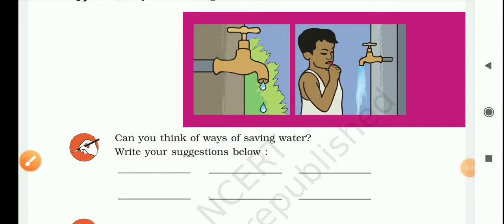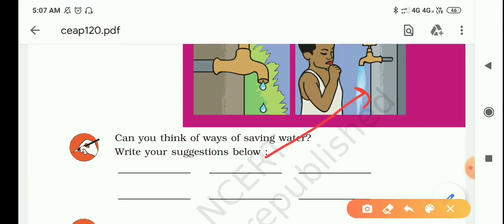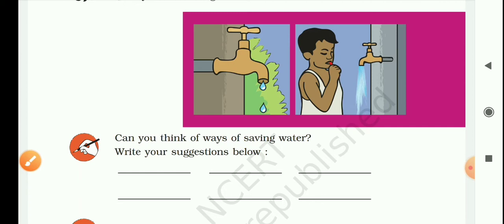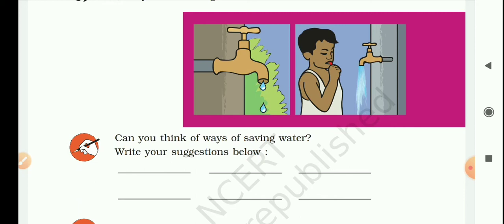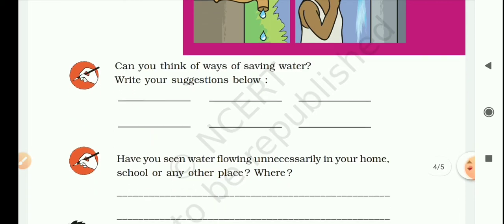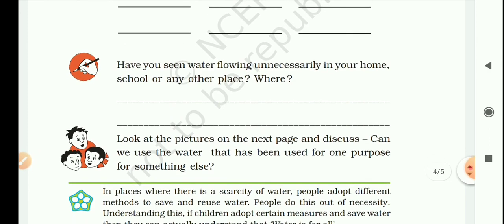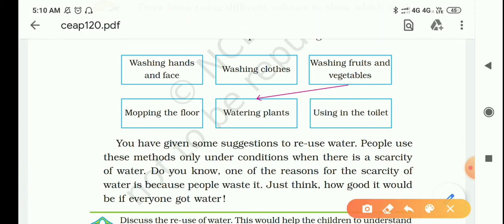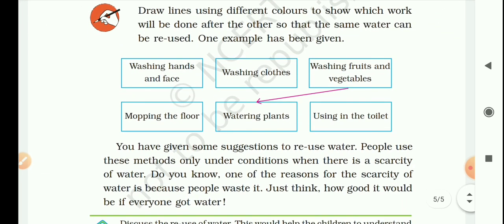Worksheet, Drop by Drop, Exercise, Class 3, Environmental Studies, Chapter 20, CBSE, Worksheet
Drop by Drop, Class 3, Environmental Studies, Chapter 20, CBSE
EVS
Exercise
Worksheet